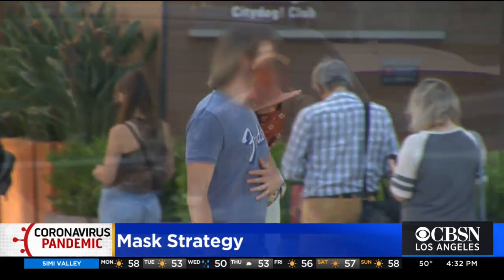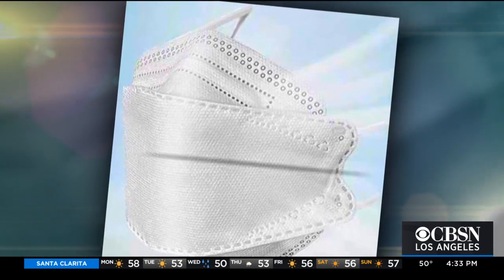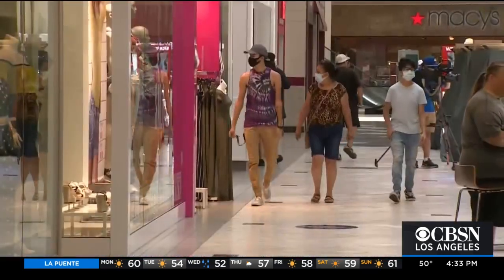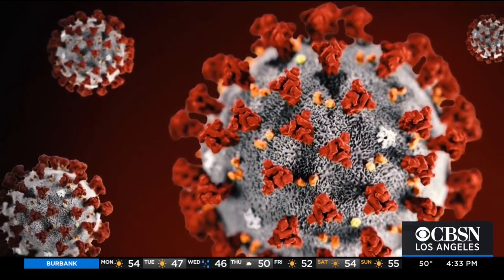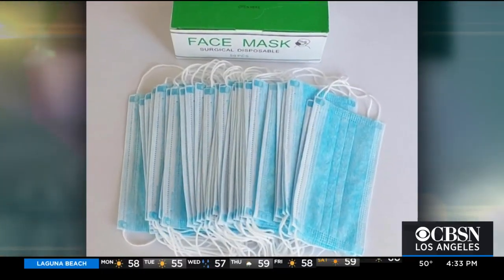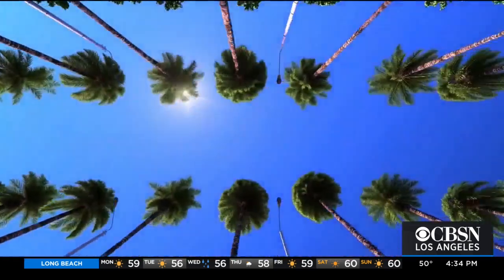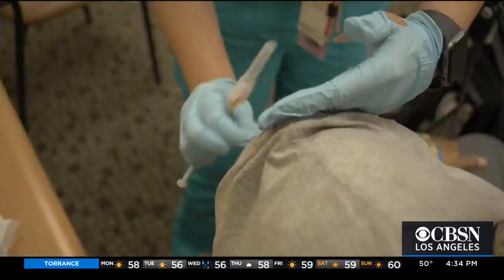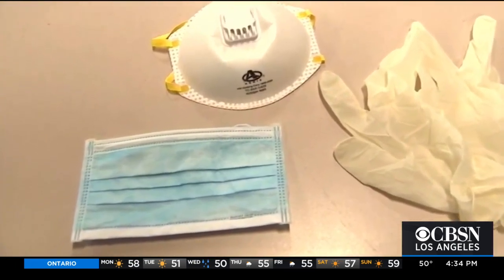Paper Vs Fabric: What's The Best Material For Masks?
With the county dealing with the winter surge, many are asking: what type of mask offers the best protection? Tom Wait sits down with an infectious disease expert for the answers.